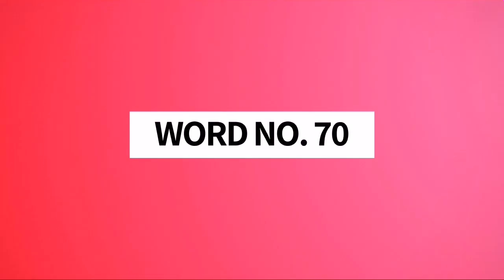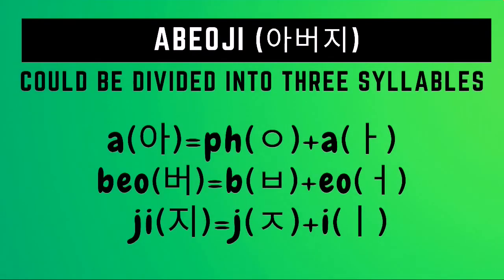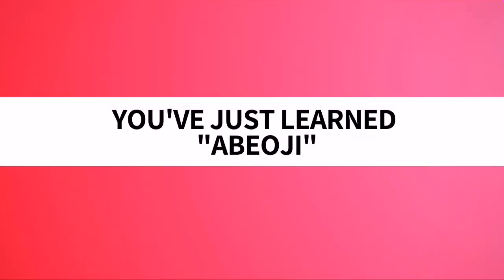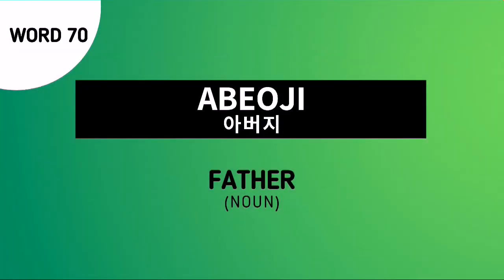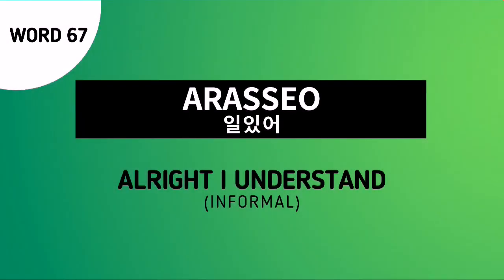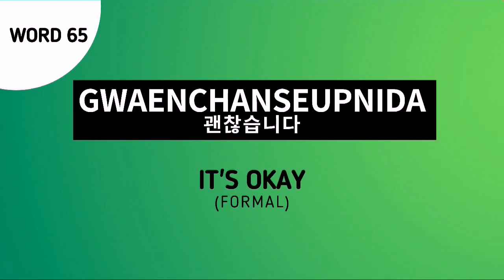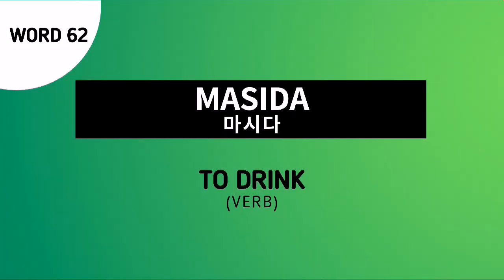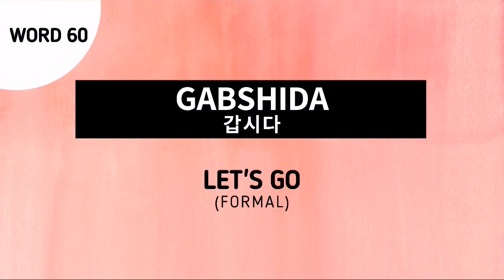ABEOJI | WORD NO. 70 | 1 KOREAN WORD A DAY | DAE-HANGUL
Learning korean language doesn't have to be overwhelming but has to be a discipline. Learn korean by memorizing at least one word a day, and if we can, let's learn more in a day!

Here's our dose of korean for today!
Word No. 70: ABEOJI (아버지)